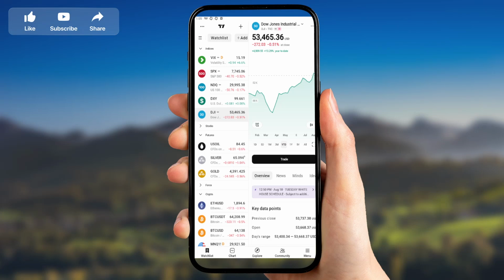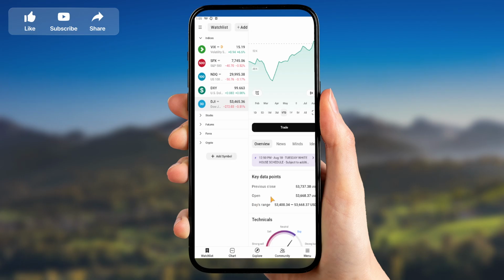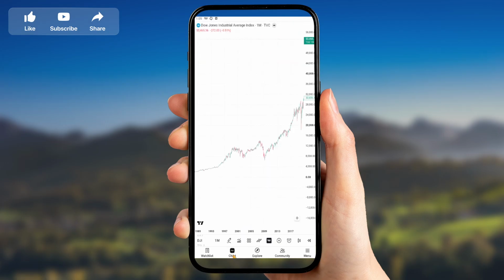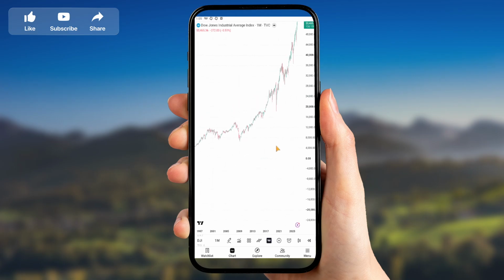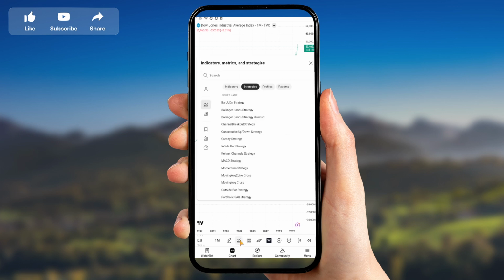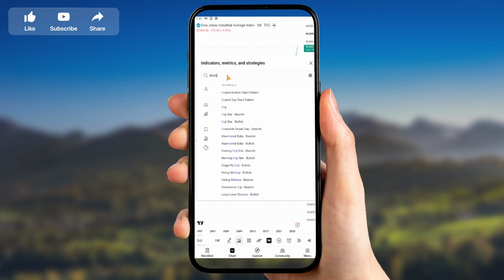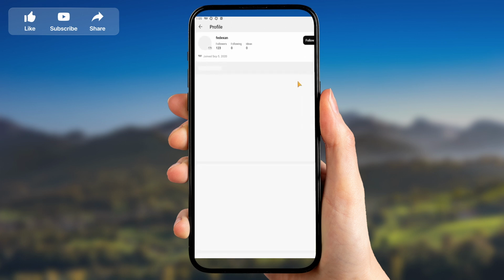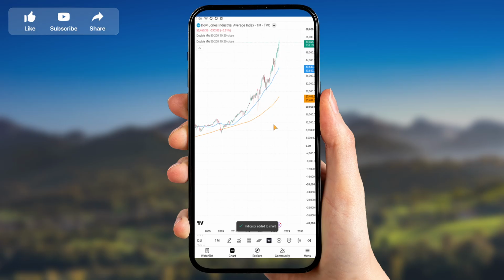How To Use Double Moving Average In TradingView Mobile [2026 Guide]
How To Use Double Moving Average In TradingView Mobile